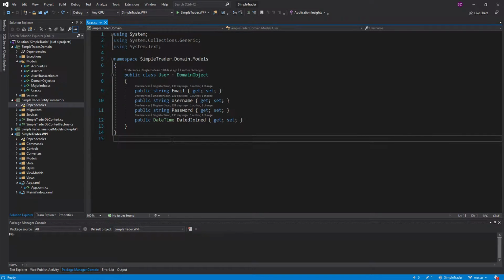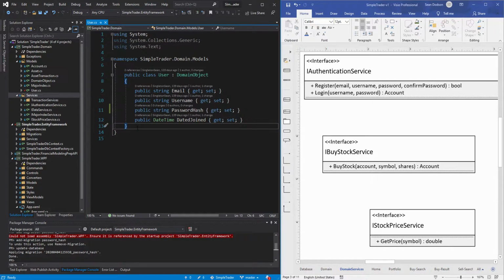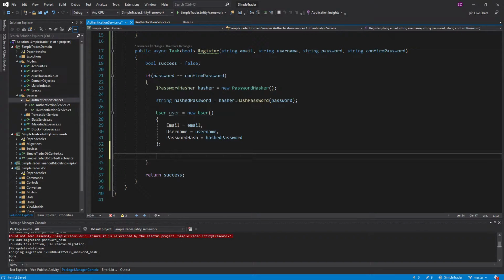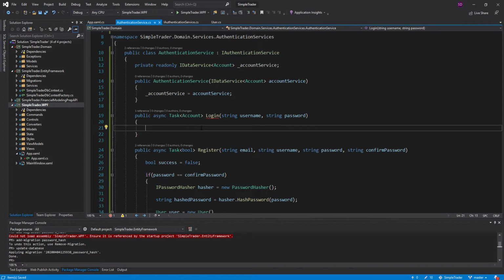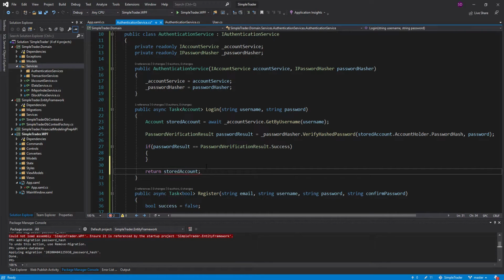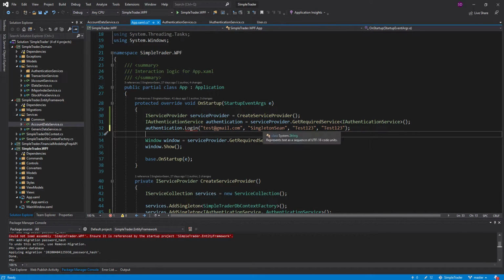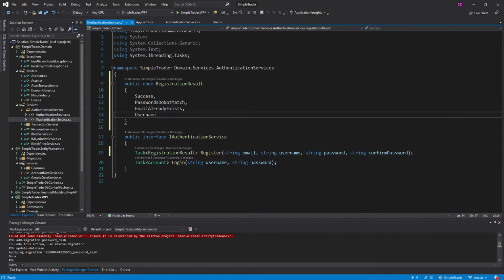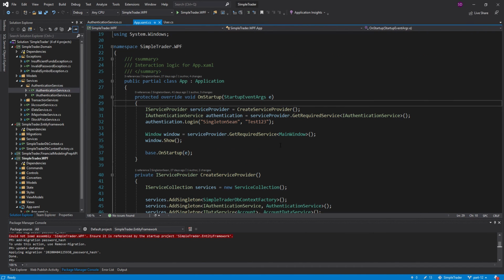User Authentication (Login/Registration) Service - FULL STACK WPF (.NET CORE) MVVM #12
I setup an authentication service for SimpleTrader. This service will allow users to register an account and login to their account. I also extend the IDataService for accounts into an IAccountService so that we can efficiently get accounts by email and username in our authentication service.